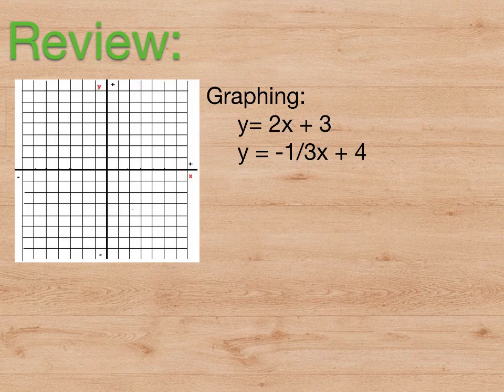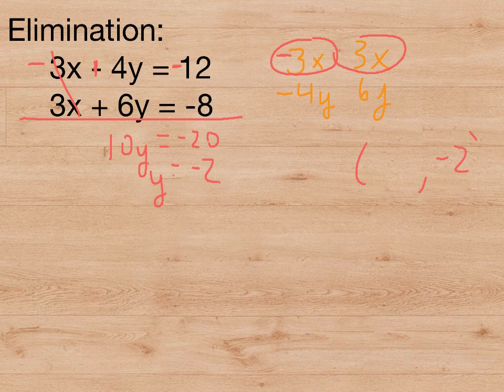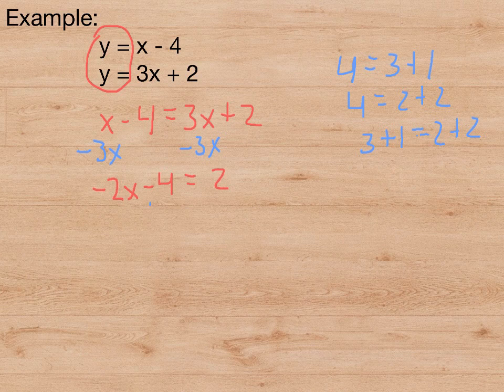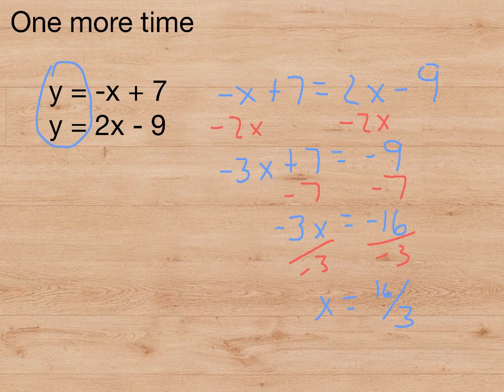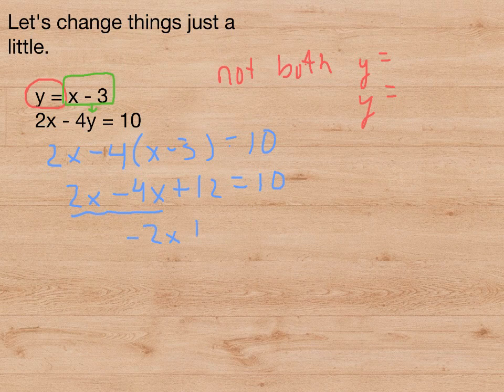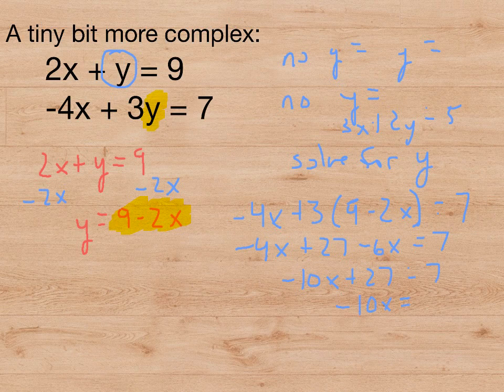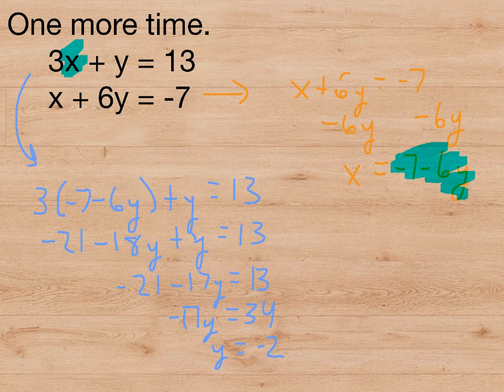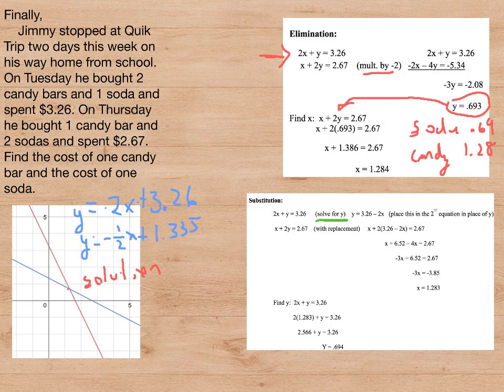Solving Systems by Substitution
Students will solve systems of equations using the substitution method.